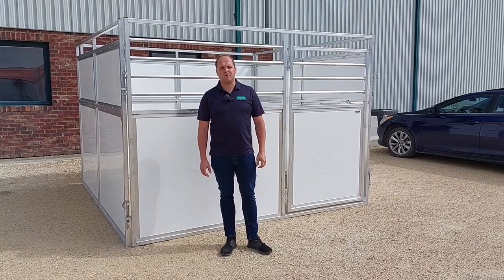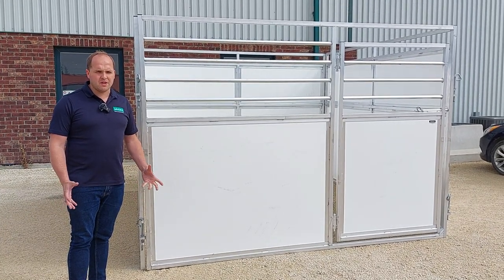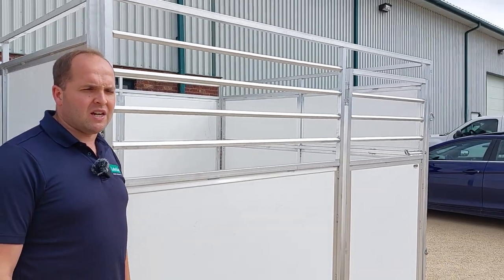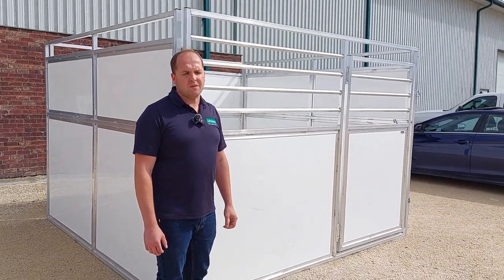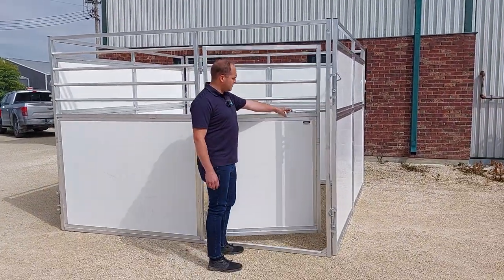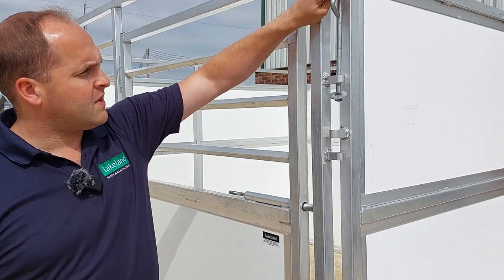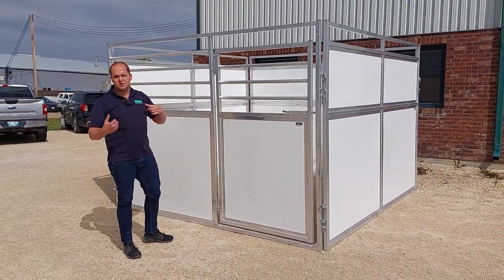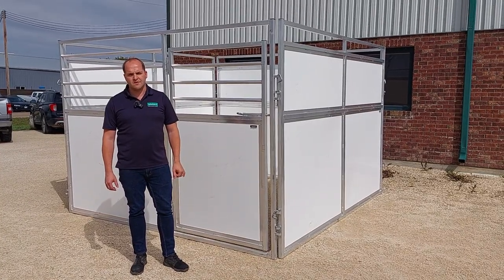Lakeland's Portable Box Horse Stalls